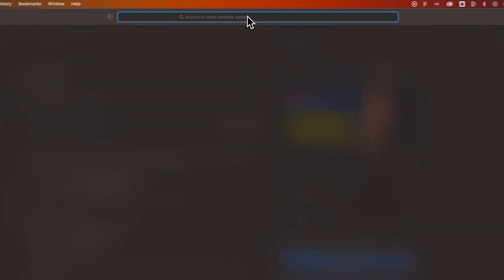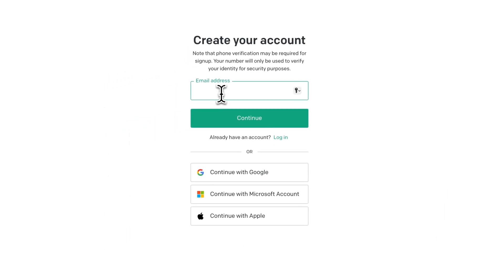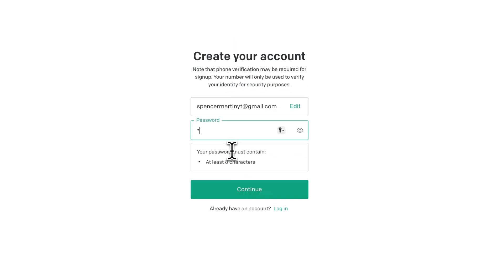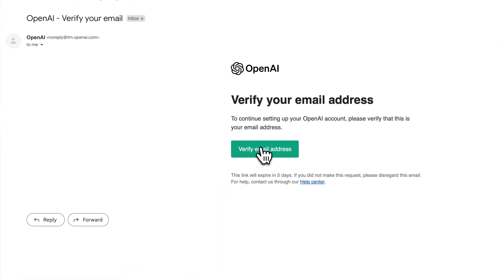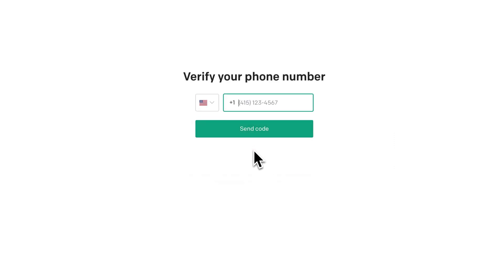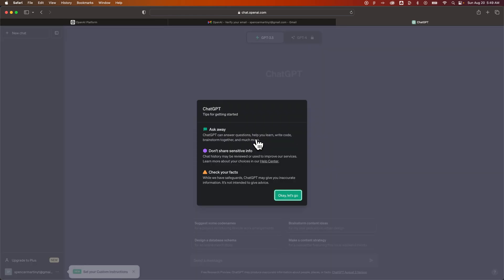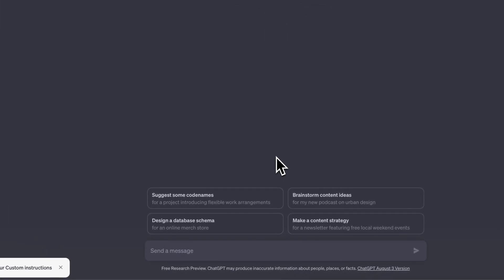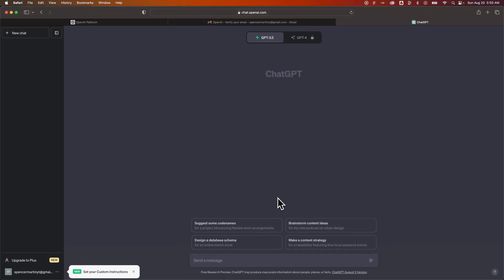How to Sign Up for ChatGPT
In this tutorial, learn how to sign up for ChatGPT by OpenAI. The ChatGPT signup process is relatively simple. You will need an email and phone number to completely sign up for ChatGPT.